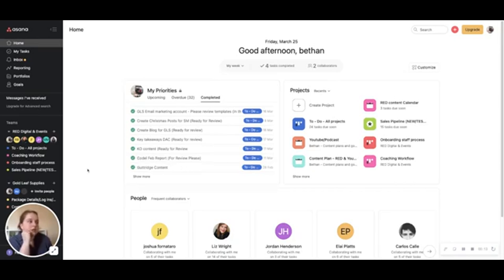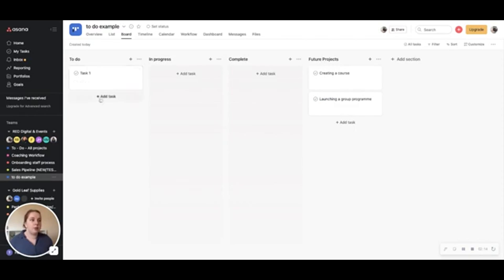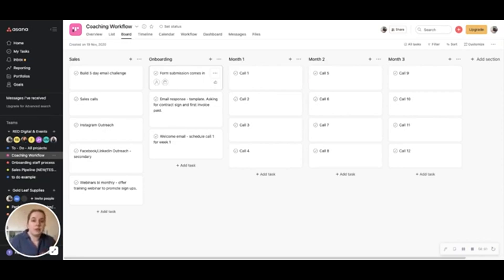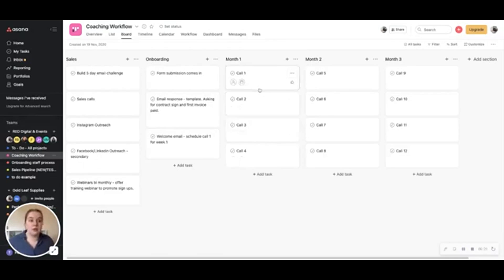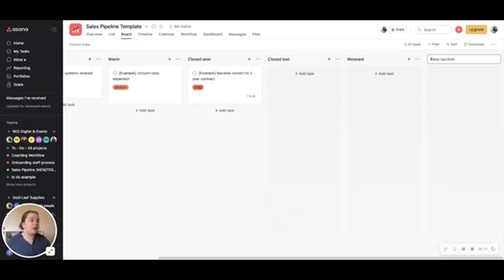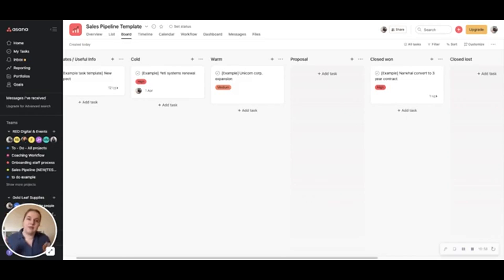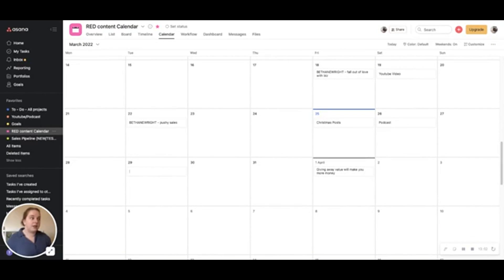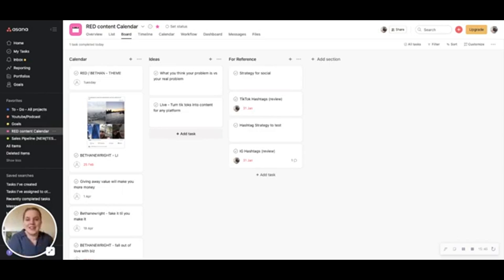How to use Asana for coaches, consultants and course creators | Organise your business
Live Tutorial! Want to know how Asana works for coaches? Organise your business from To-do/project management, Sales tracking, Workflow and even content management. Organising your business is incredibly important to keep things flowing well, join me on this asana walkthrough to see the MUST haves to set up your coaching business successfully.

🔴FREEBIES🔴
FREE Ideal customer templates:

🔴 Podcast!